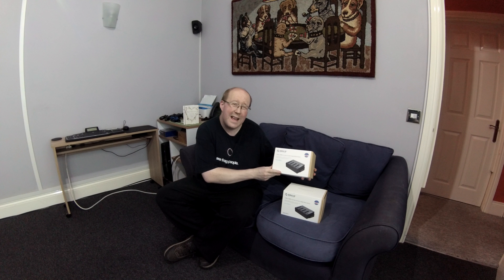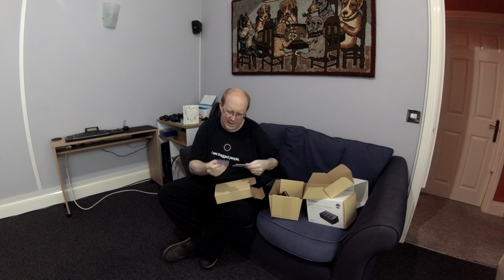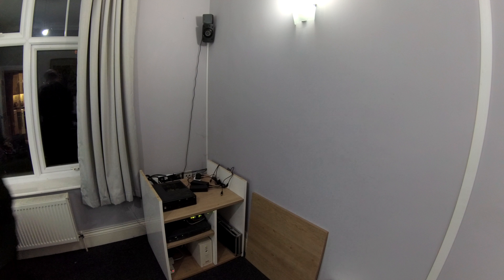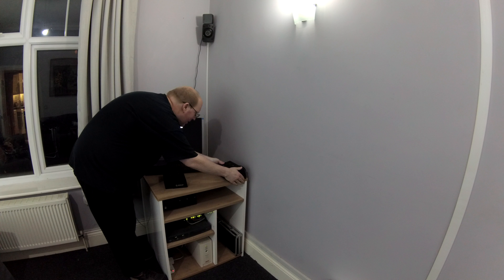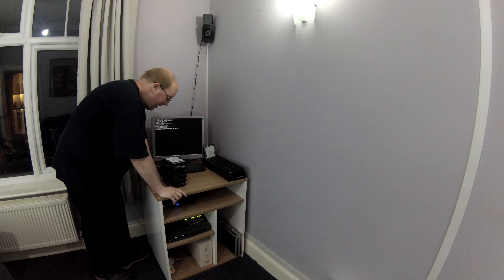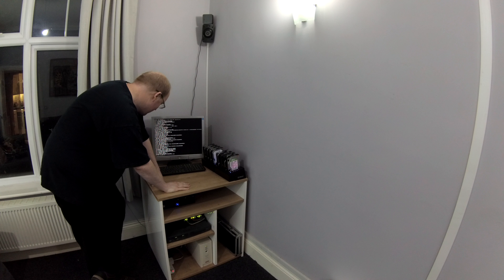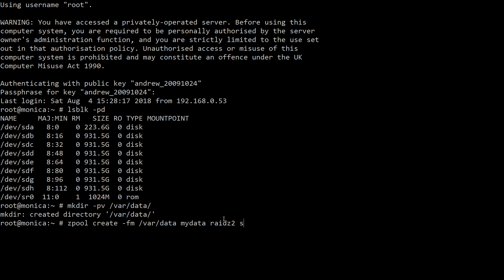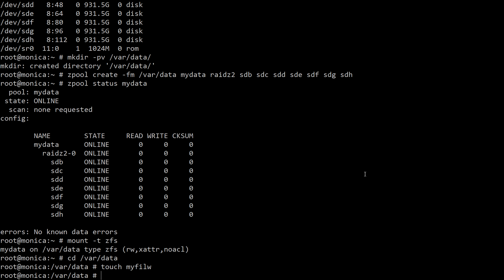USB-attached ZFS RAID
Watch me set up a ZFS double-parity striped raidz2 array, across some old disks I had lying around, via two Orico 4-slot USB SATA docks.